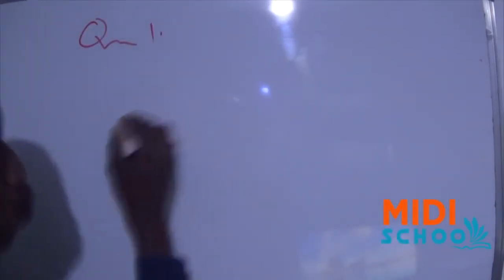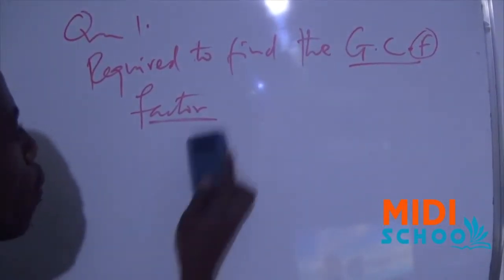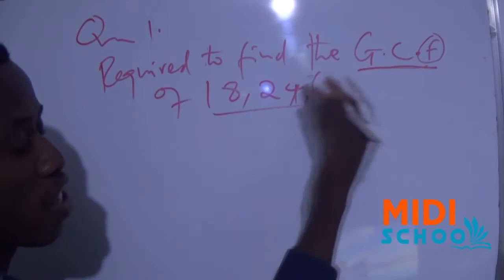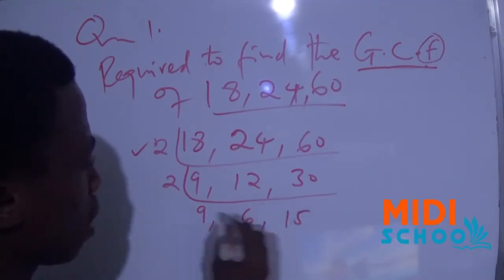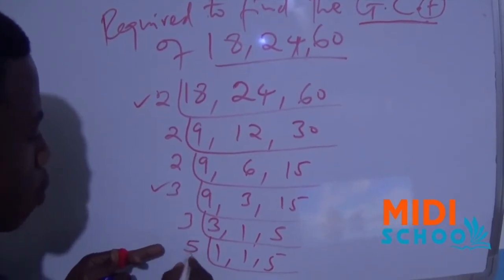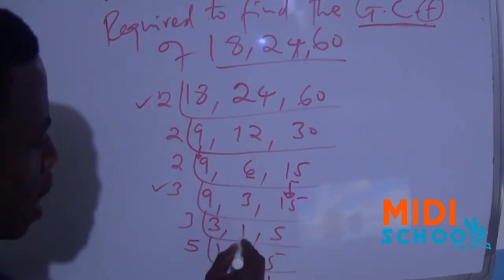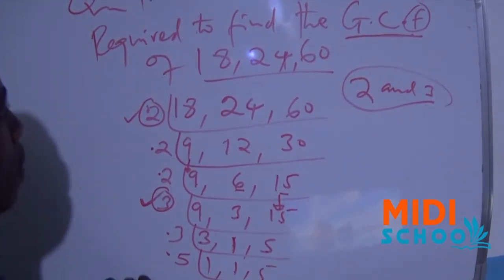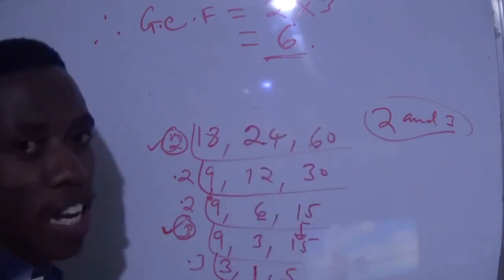NF2 MTH 2019